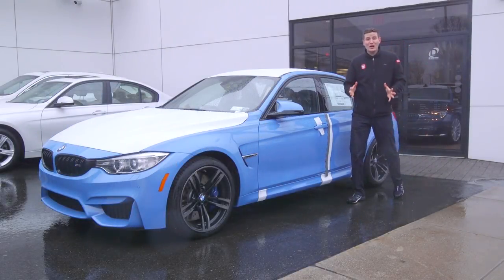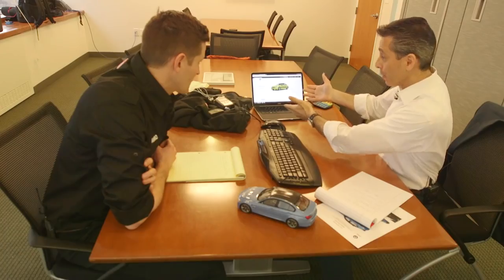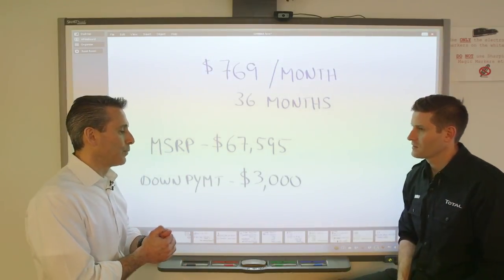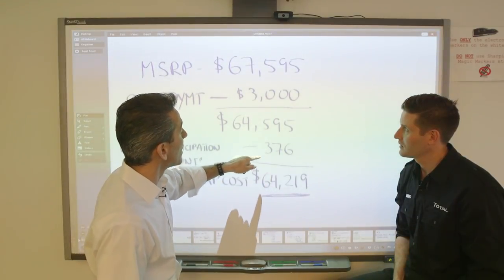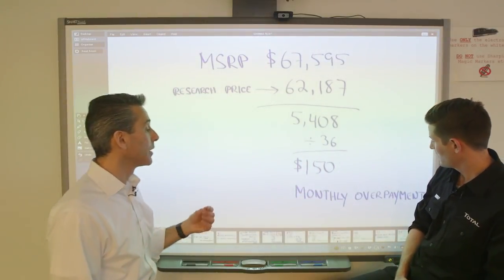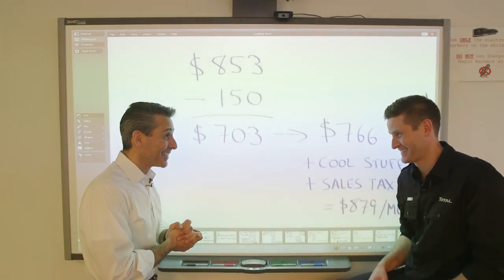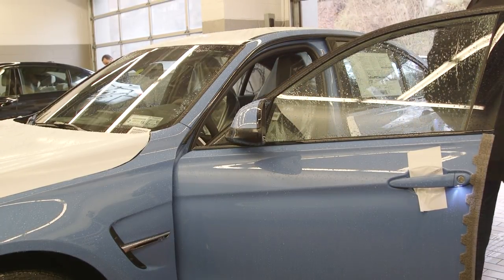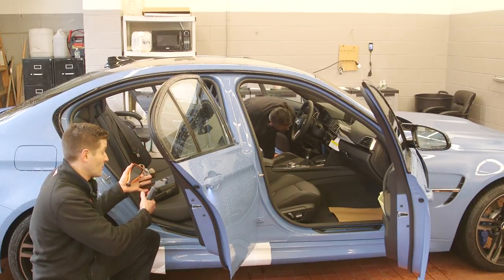How to SAVE $5,000 on a Lease: BMW M3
How to Save $5,000 on a BMW M3 is really about arming yourself with some basic math and finding the right dealership willing to accept your proposed discount. This video is a real life technique used to deconstruct a car lease (with very basic math) and how to negotiate a fair price for ANY CAR. Hope this helps! -L